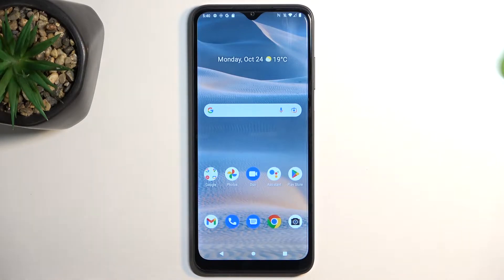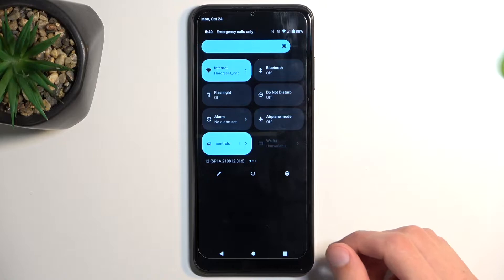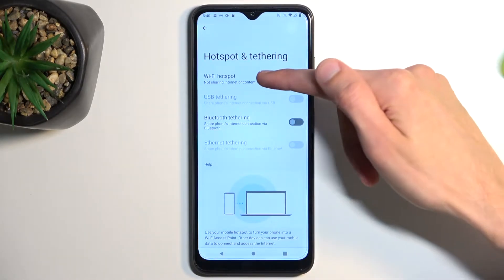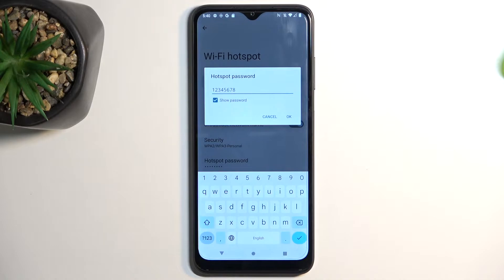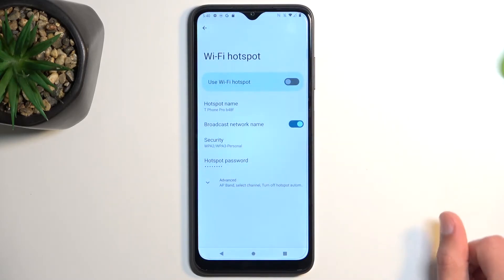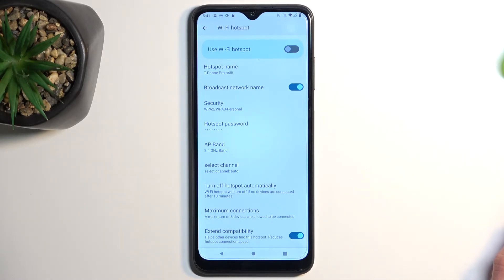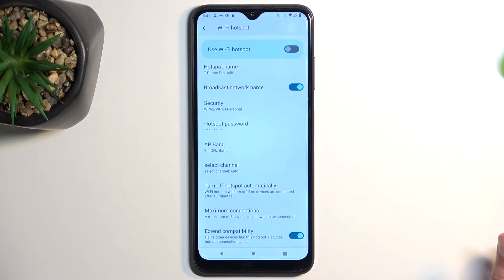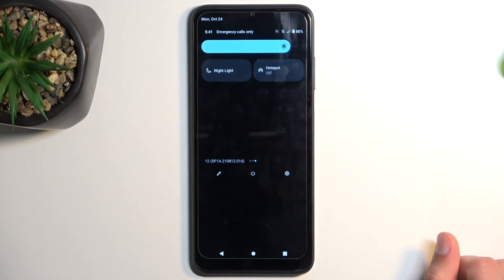How to Enable Portable Hotspot on T-MOBILE Revvl 6 Pro - Set Up Mobile Hotspot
Find out more about activating a portable hotspot in T-MOBILE Revvl 6 Pro 5G:
Hello, everybody. Watch our movie if you want to know how to turn on a portable hotspot on T-MOBILE Revvl 6 Pro. Our specialist will demonstrate how to enable, configure and finally disable a personal hotspot on your device. Watch the movie and learn how to share Wi-Fi on your smartphone. If you want to know more about your T-MOBILE Revvl 6 Pro, visit our YouTube channel.

How to set up a mobile hotspot in T-MOBILE Revvl 6 Pro? How to share Wi-Fi in T-MOBILE Revvl 6 Pro? How to switch on the portable hotspot in T-MOBILE Revvl 6 Pro? How to disable the personal hotspot in T-MOBILE Revvl 6 Pro?